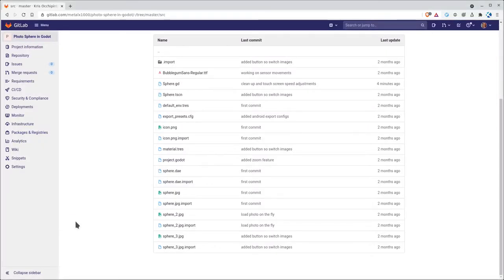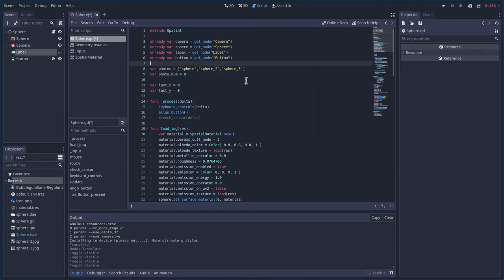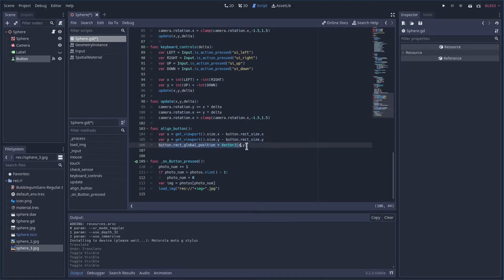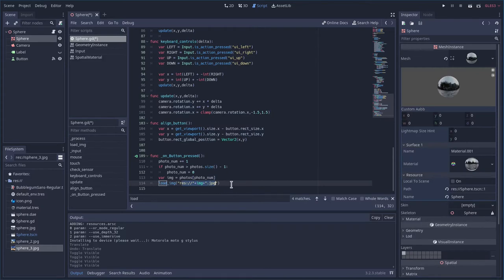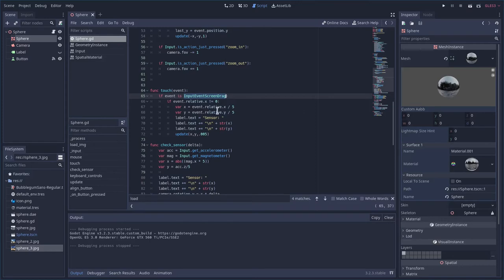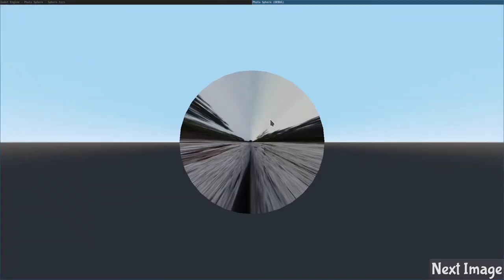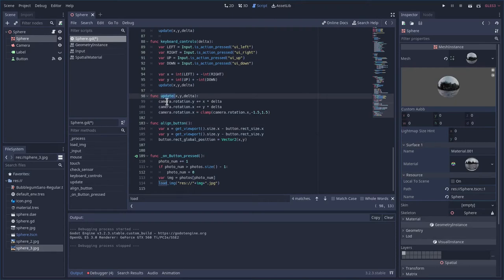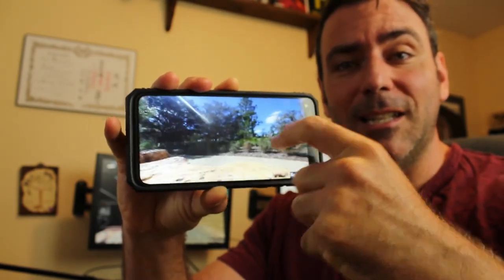360 Photo Spheres in Godot